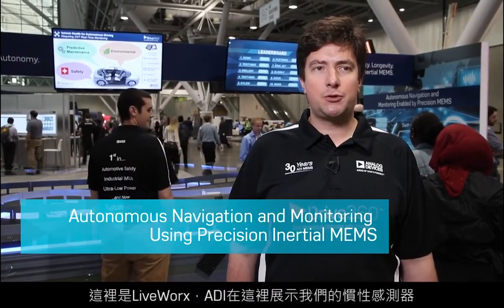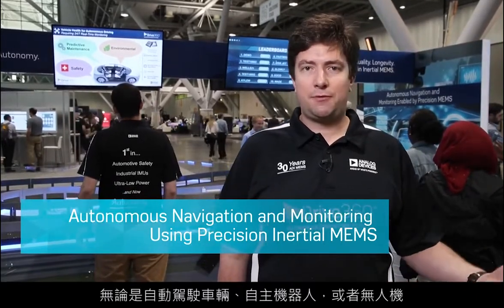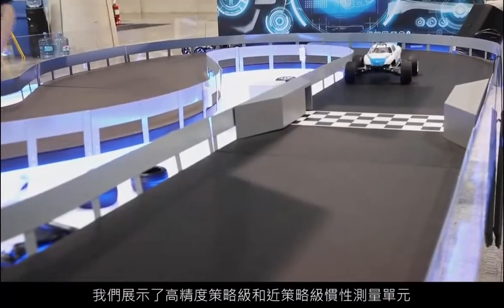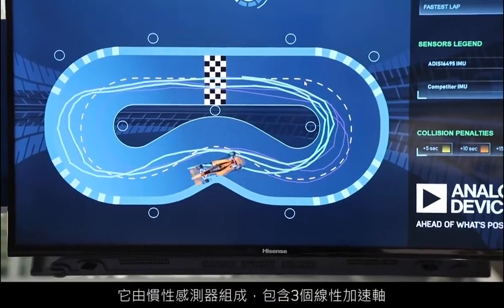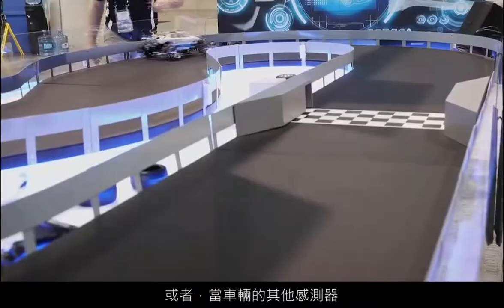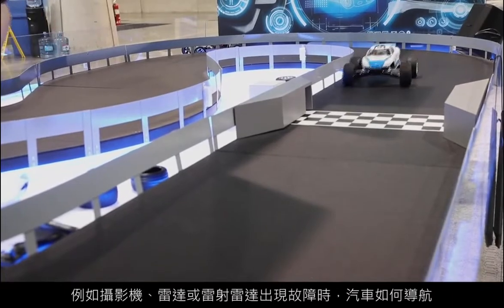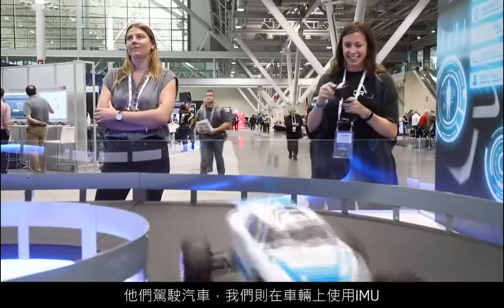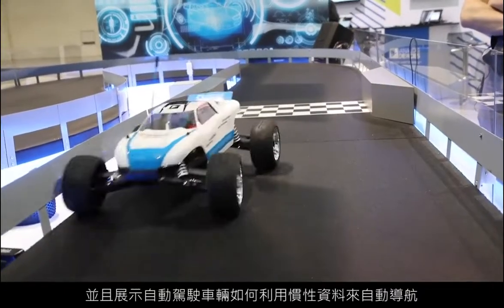使用ADI精密慣性MEMS的自動導航和監控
使用ADIS16495  6自由度慣性測量單元展示自動駕駛車輛的航位推算。此外，ADXL372超低功耗加速度計與SmartMesh IP相互結合來展示交通基礎設施健康狀況監測。